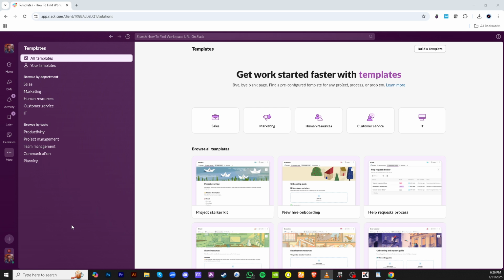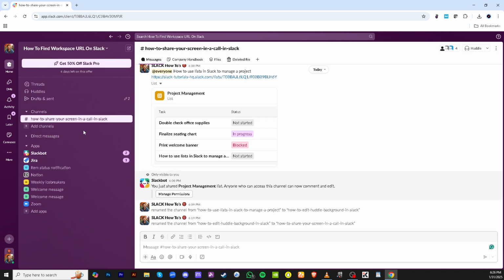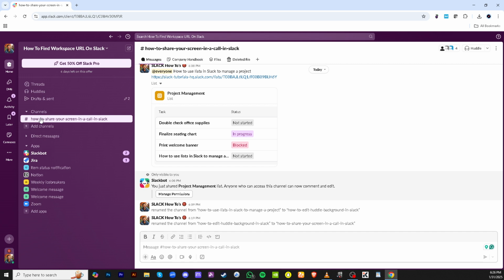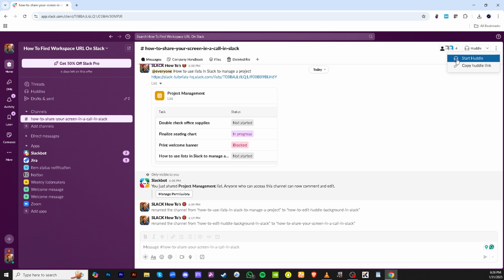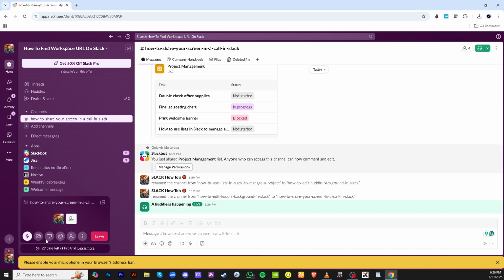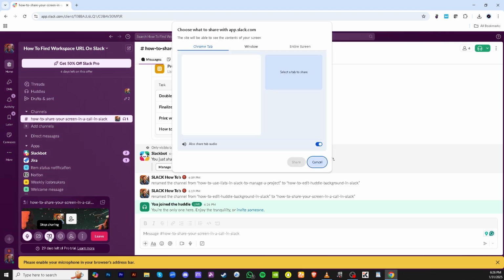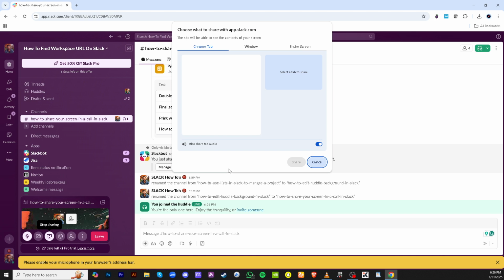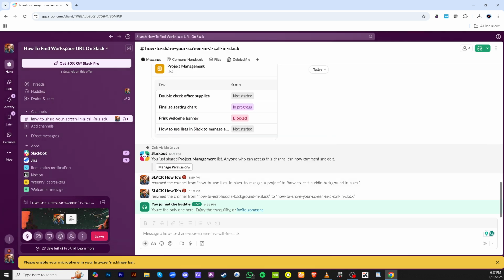How to Share Your Screen in a Call in Slack [2025 Full Guide]